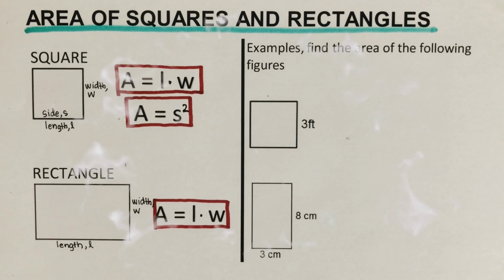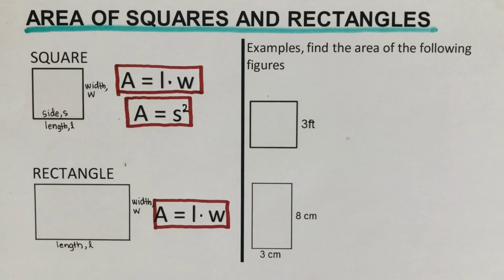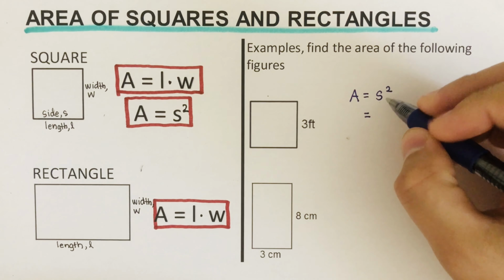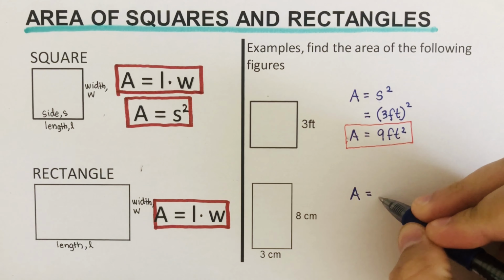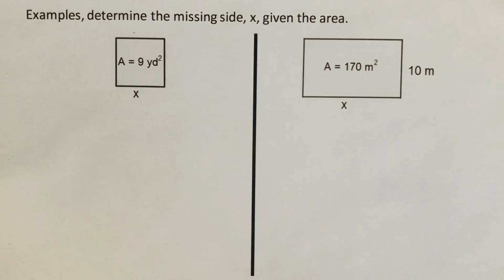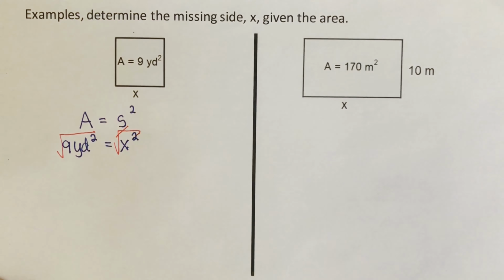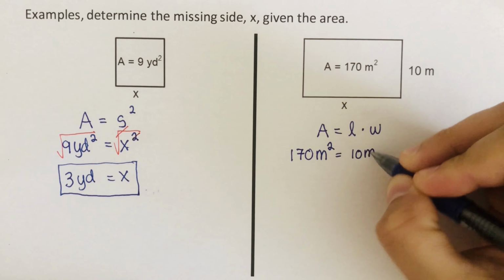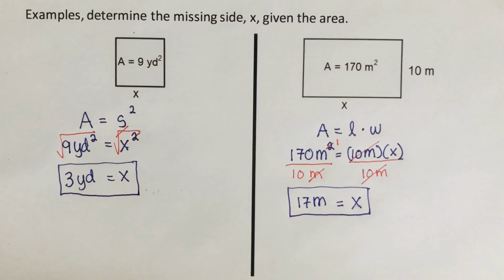Area of Squares and Rectangles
this video will show how to find the area of a square and area of a rectangle. Moreover, this will show how to find the base or height given the area.